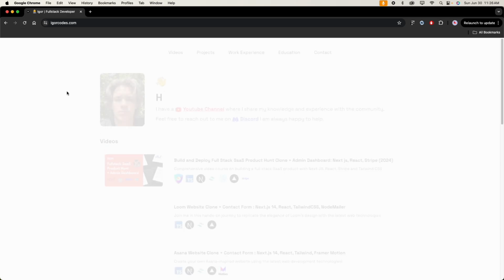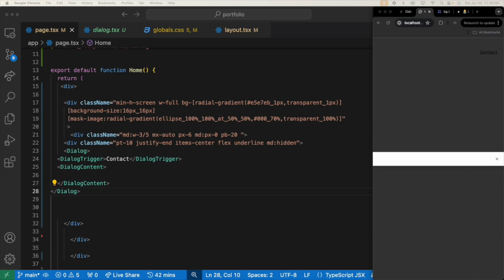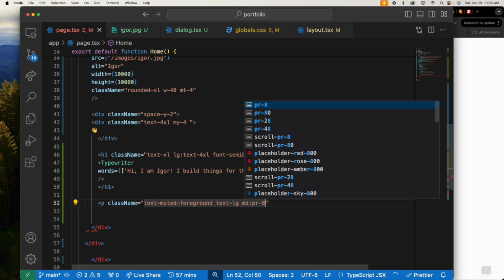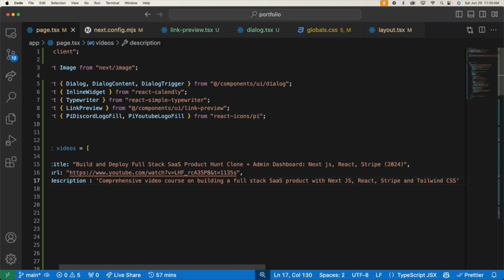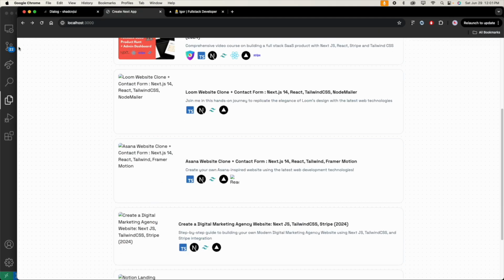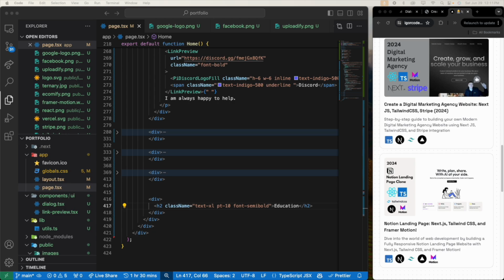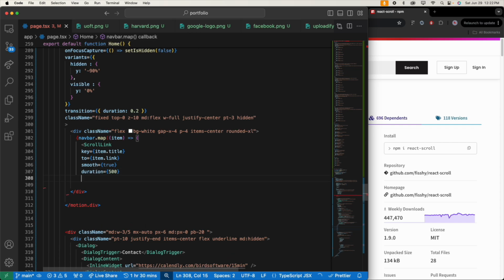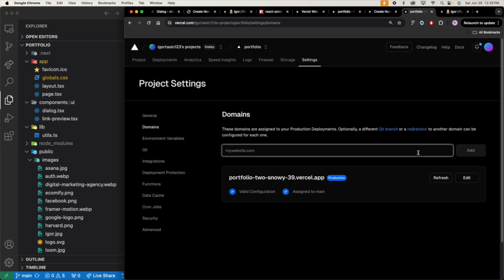Build and Deploy a Modern Developer Portfolio with Next.js, TailwindCSS, Framer Motion and Vercel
Welcome to our step-by-step tutorial on creating a stunning developer portfolio using Next.js, TailwindCSS, and Framer Motion! Whether you're a seasoned developer looking to update your personal site or a beginner wanting to showcase your projects, this video is perfect for you.

In this video, you'll learn:
✅ How to set up a Next.js project from scratch
✅ Styling your portfolio with TailwindCSS for a sleek, responsive design
✅ Adding animations and interactions with Framer Motion for a dynamic user experience
✅ Deploying your portfolio to Vercel for free and sharing it with the world